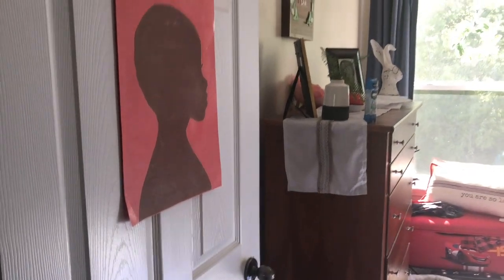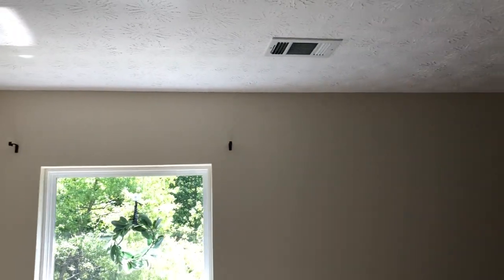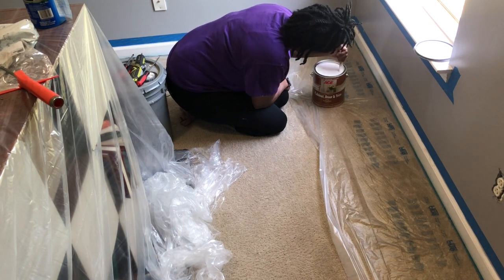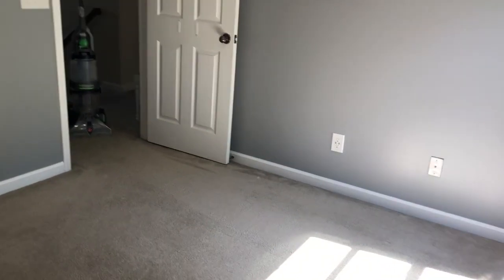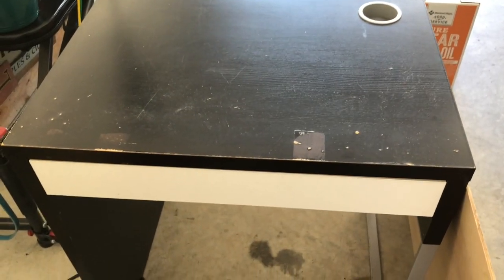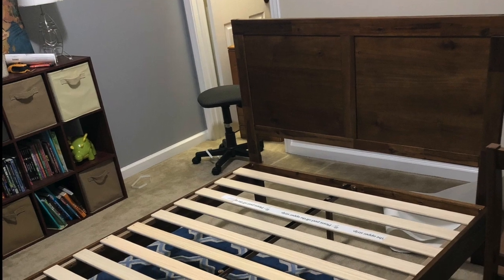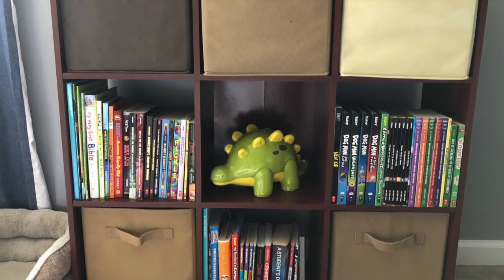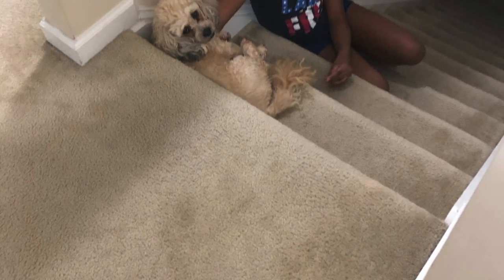Complete Boys Room Deep Clean and Makeover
I have given our sons room an update that will carry him into his teens and beyond, I am so happy that he loves it!! I hope you enjoy I know that our son love his new room, he say it feels like he is walking into a hotel because his bed is so large.